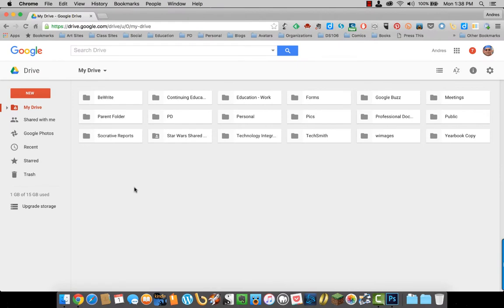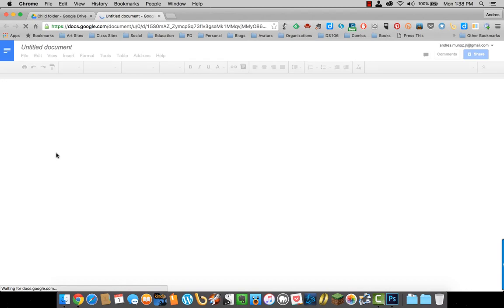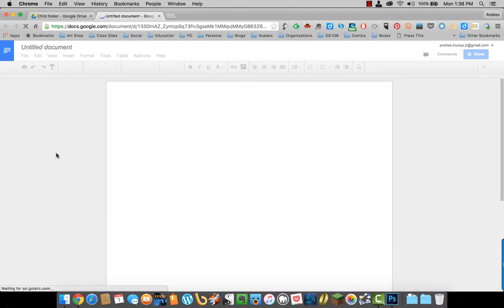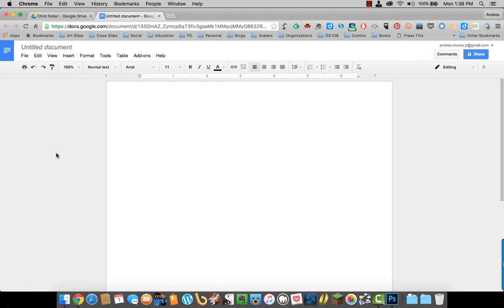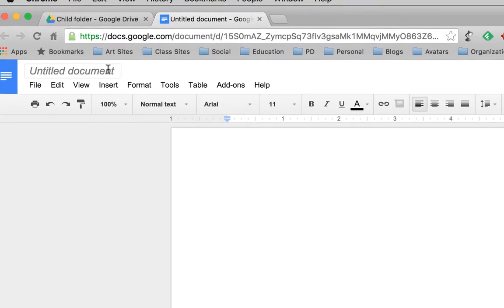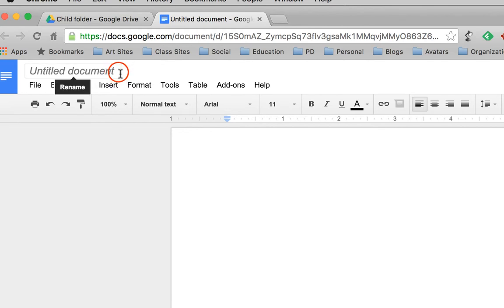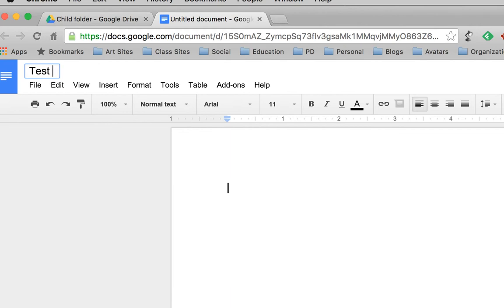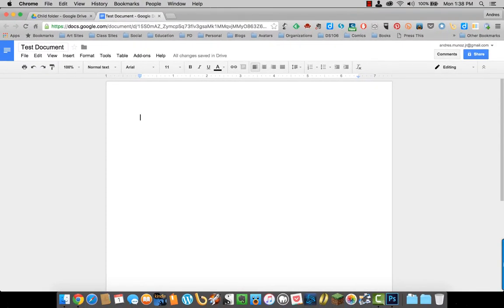Google Drive: Creating a Google Doc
Learn how to create a new Google Doc in Google Drive.